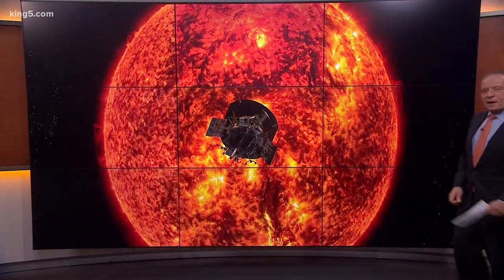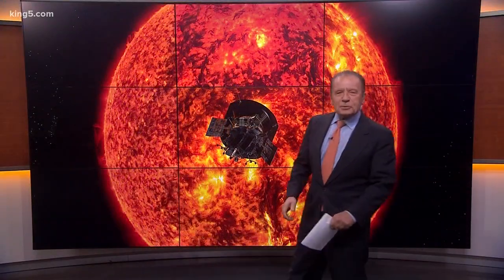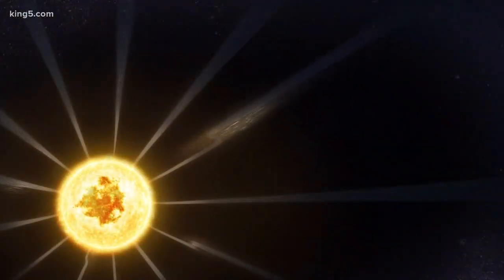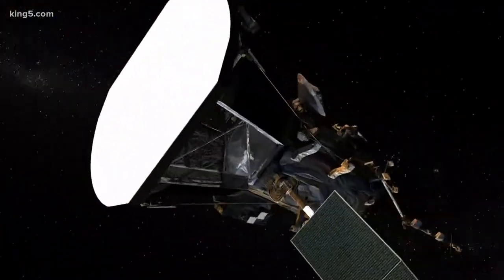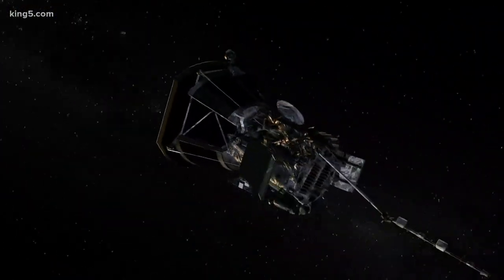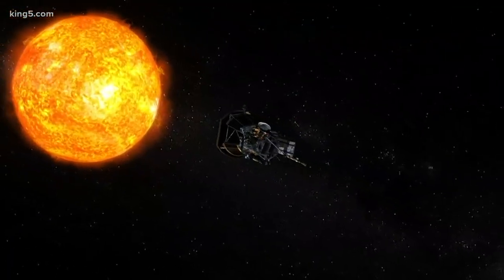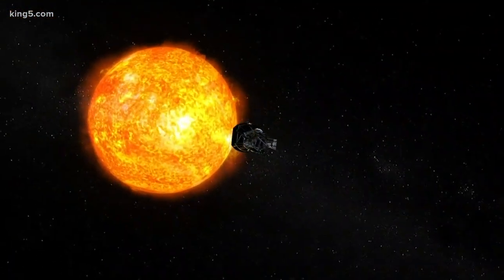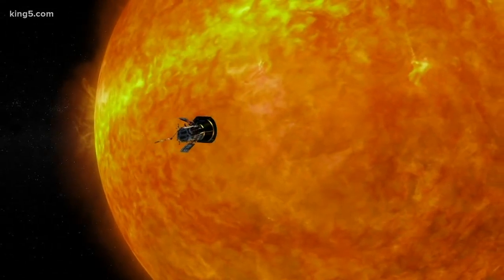NASA attempts to touch the Sun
NASA Scientist, and Kent native Dr. Nicki Viall talks to Rich Marriott about the Parker Solar Probe and its mission to better understand the Sun.